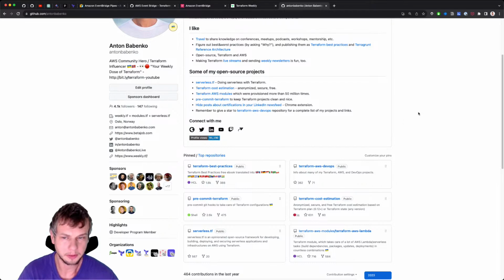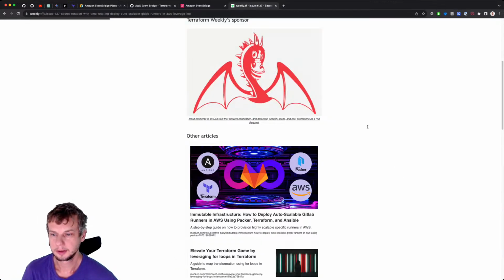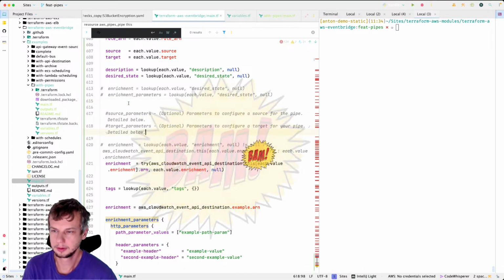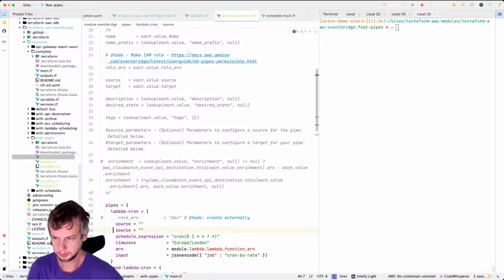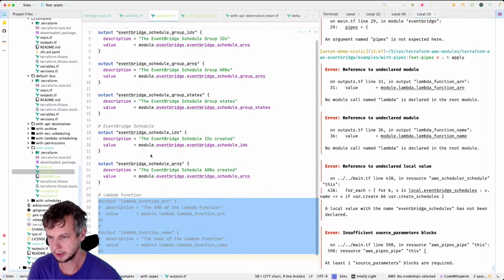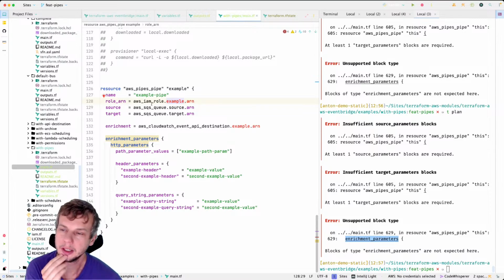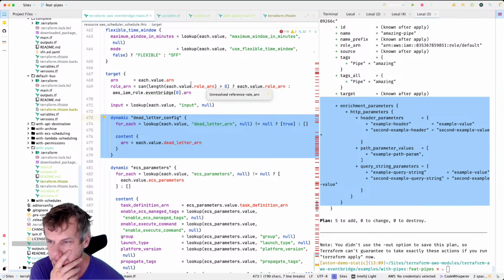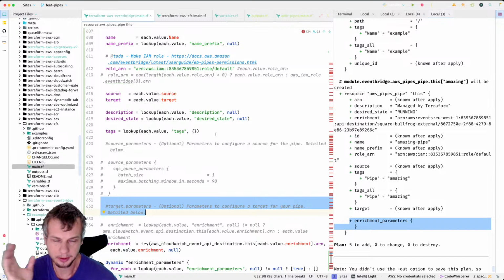Terraform AWS modules live-coding (EventBridge Pipes) - Episode 101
I want to continue working on Terraform AWS modules and talk about Terraform/AWS. Specifically, I want to add support for EventBridge Pipes in the module (serverless.tf) I started last week.

Timeline:
0:00 - Countdown
6:20 - EventBridge Pipes (Issue 72)

and more!

Please donate to Ukraine to help us win this war quicker

Also, you are welcome to provide feedback to me in any way possible (e.g., and write your questions into the chat.